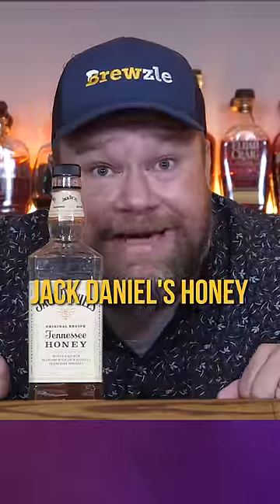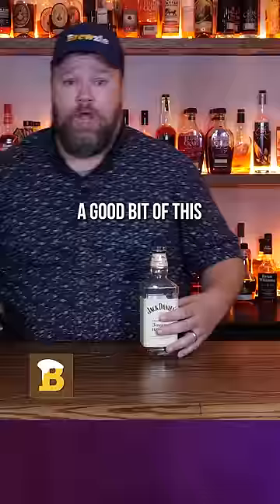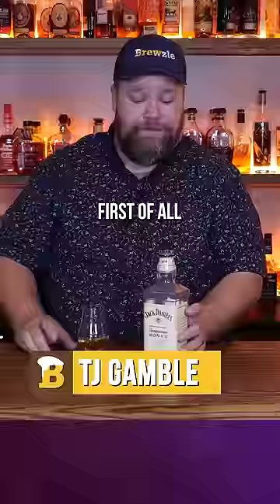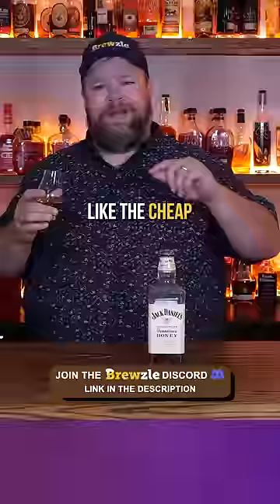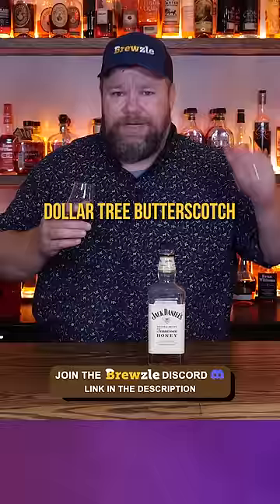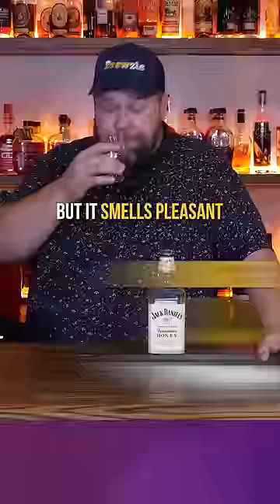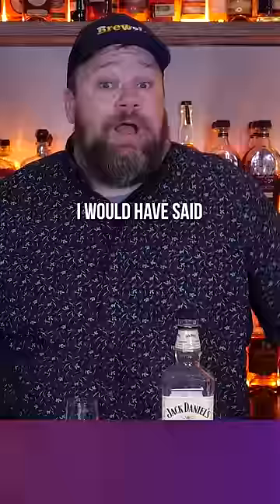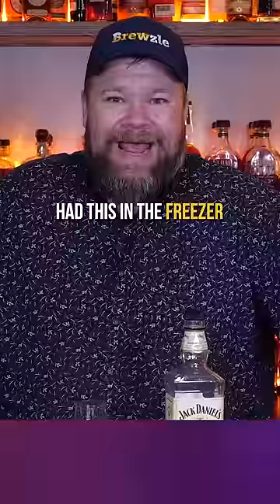Jack Daniels Honey? Maybe.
Let's review Jack Daniels Honey